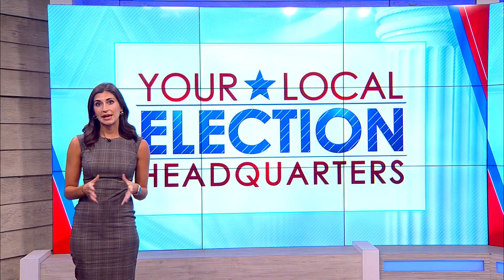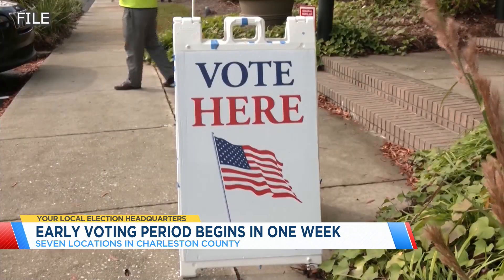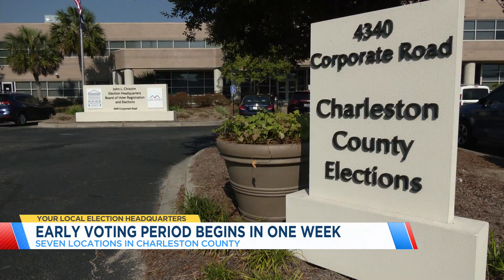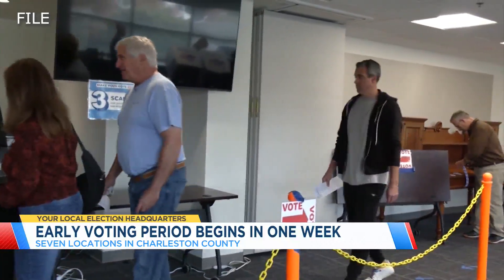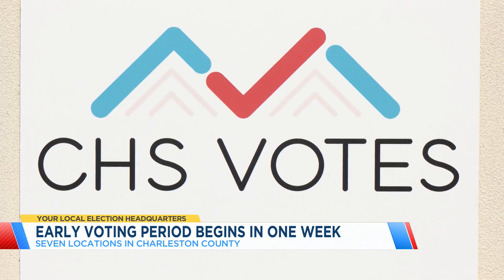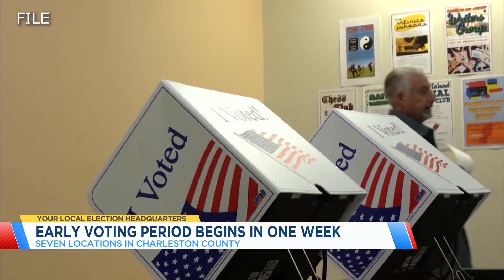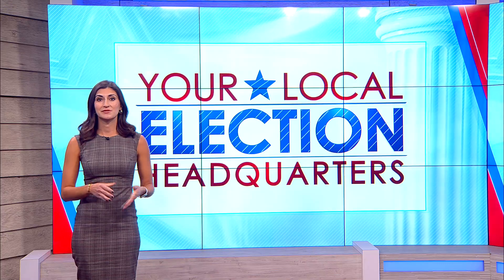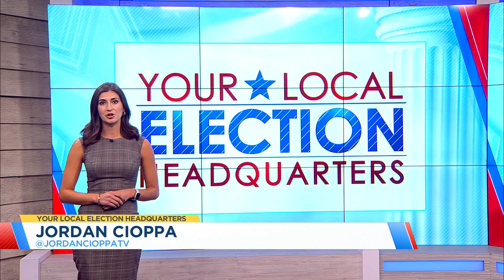Charleston County Elections official talks early voting one week out